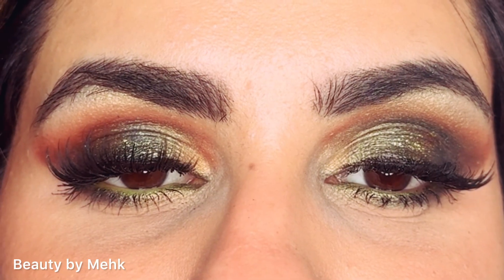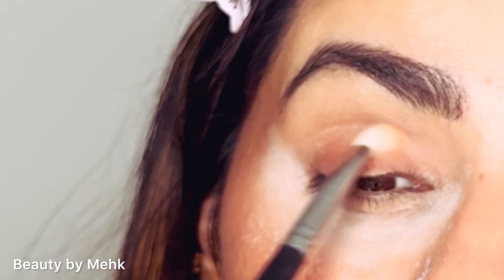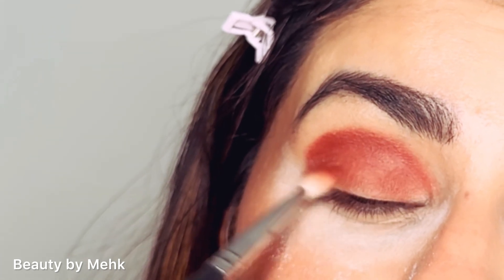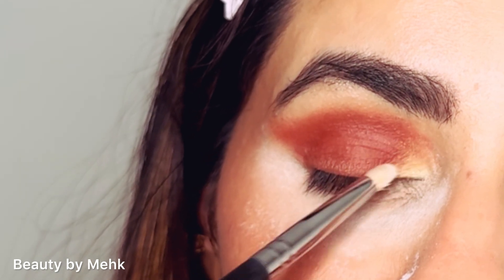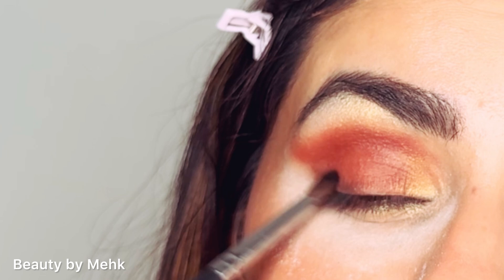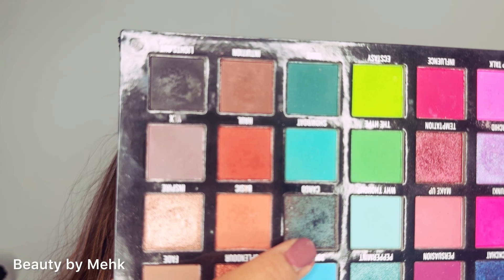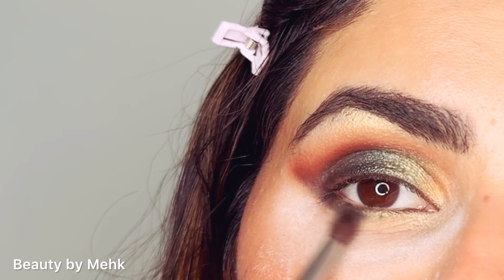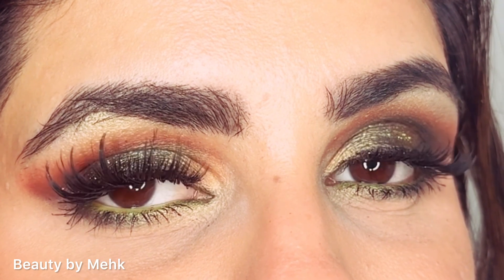Golden Green Smokey Eye makeup tutorial || Bridal / Engagement eye makeup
Hello friends,

I have created this easy Smokey Green eyeshadow tutorial for Bridal / Party / Engagement makeup.

It is super simple and very Easy for beginners.

Please support me through my makeup journey.

Love,
Mehak